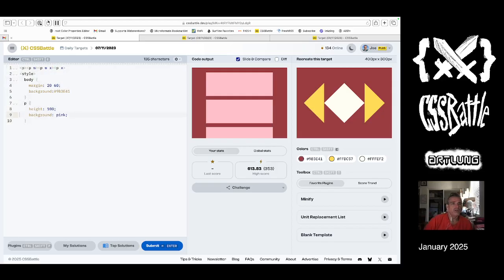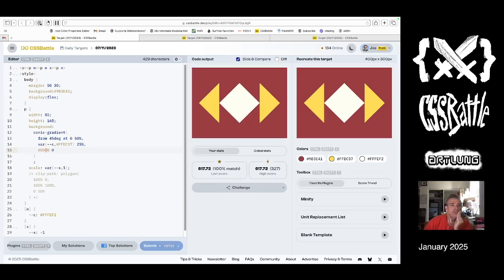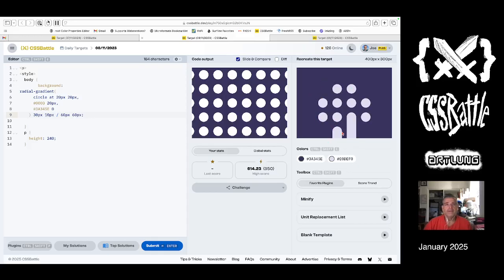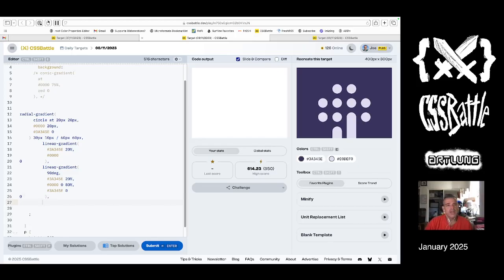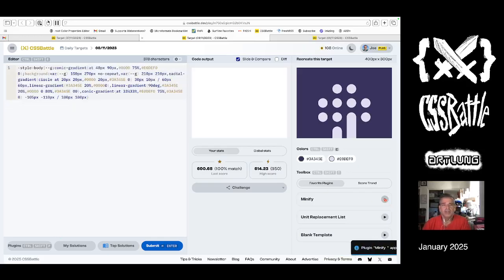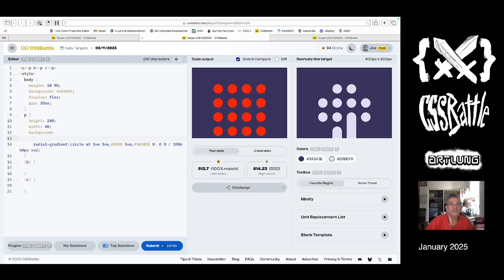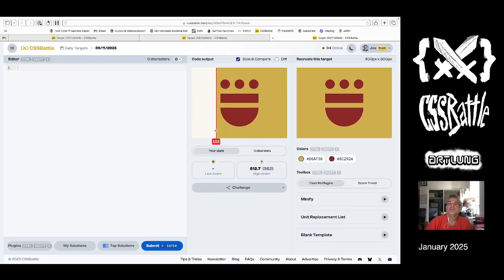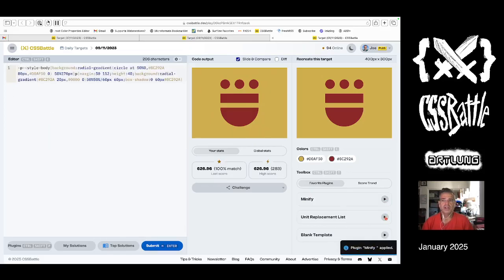CSSBattle for NOVEMBER 7, 8, 9 (2023) (RETRO-DAILY CHALLENGE)